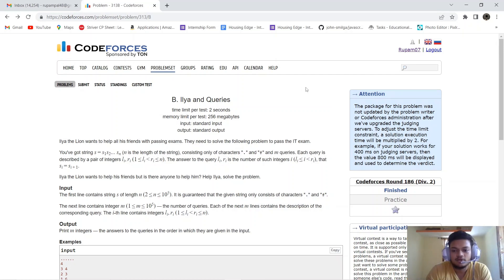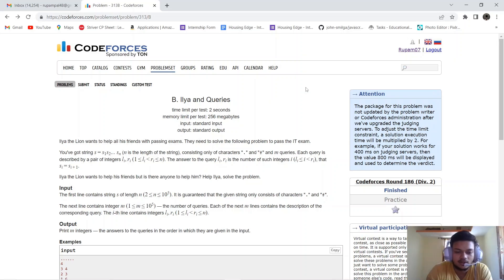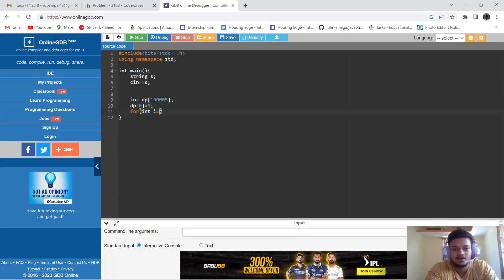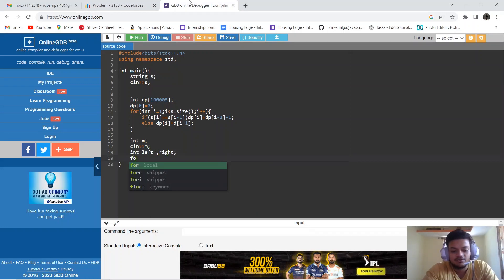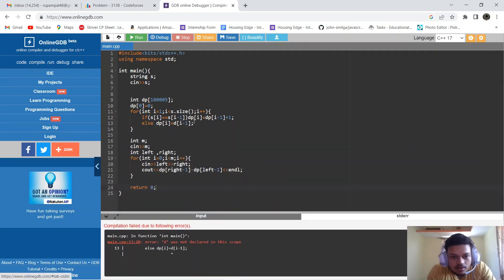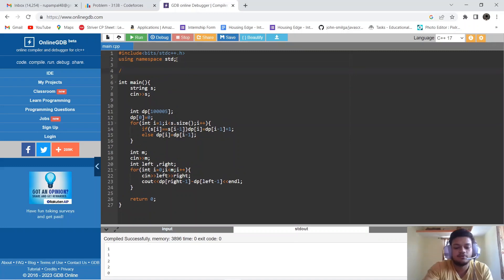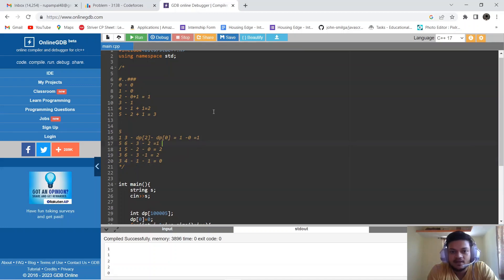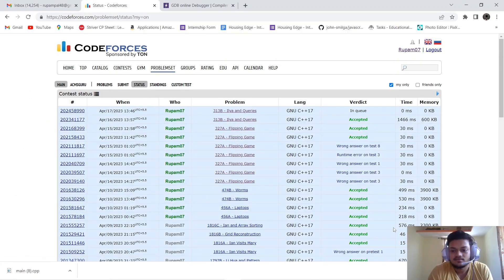B. Ilya and Queries | Codeforces Round 186 (Div. 2) | DP |The Third Tier Coder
Codeforces Round 186 (Div. 2) || Ilya and Queries || Rupam Pal(ISE'23)

Happy Coding!

Rupam Pal
From - Kolkata (India)

codeforces codeforcessolutions TheThirdTierCoder IlyaandQueries codeforcessolution competitiveprogramming CodeforcesRound186(Div. 2)